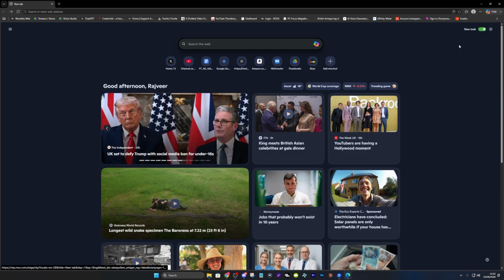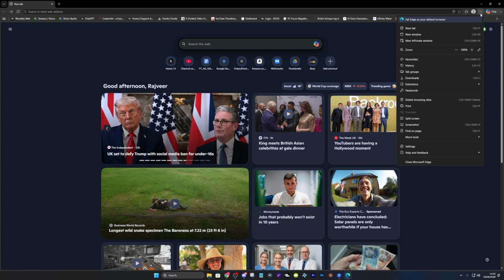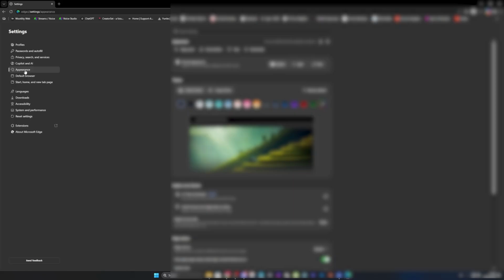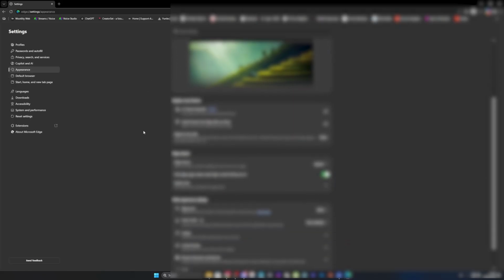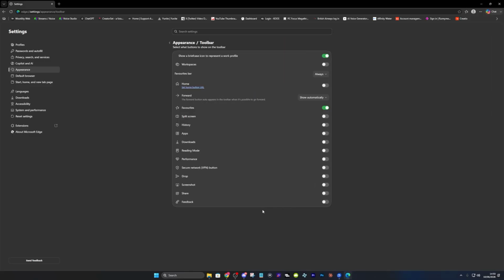How To Show Bookmark Bar In Microsoft Edge - Step By Step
How To Show Bookmark Bar In Microsoft Edge - Step By Step, Show Bookmark Bar In Microsoft Edge - Step By Step